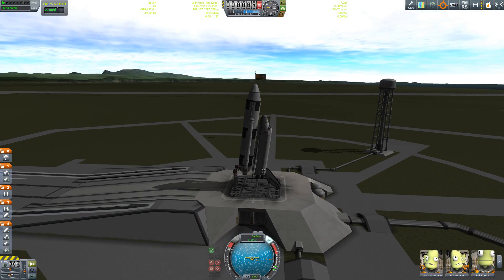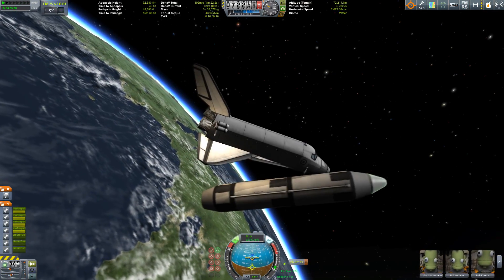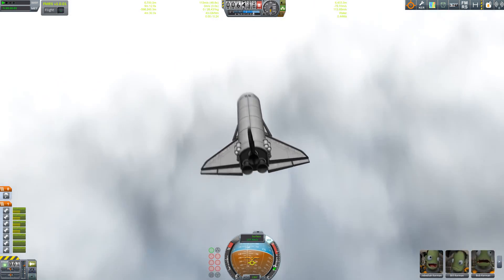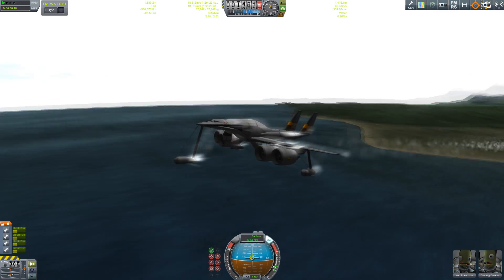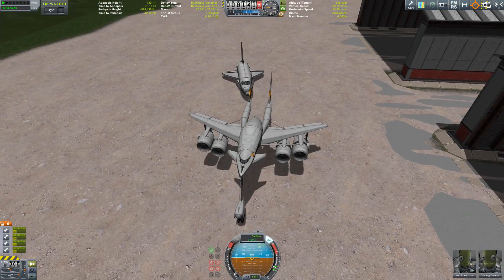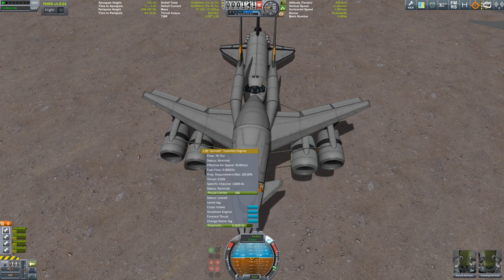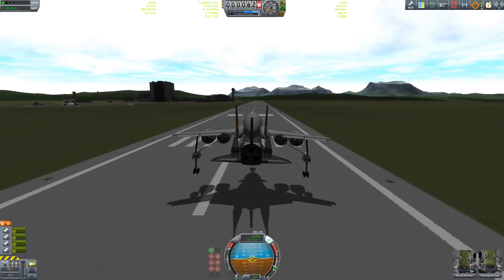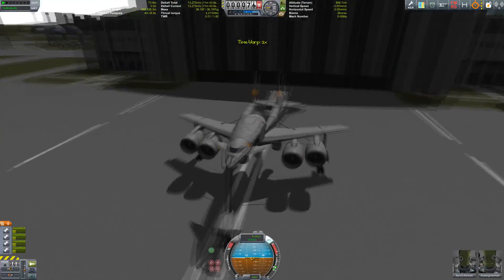The Shuttle Shuttle - How to get a shuttle back home from the island - Kerbal Space Program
So what happens when I am actually able to land a shuttle? Have to get it back of course. Time to bring out the Shuttle Shuttle!